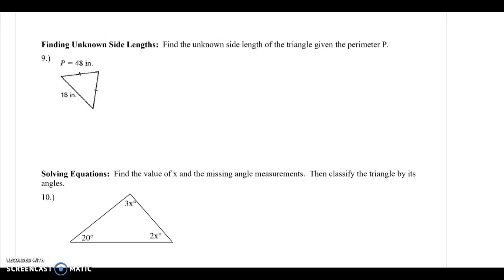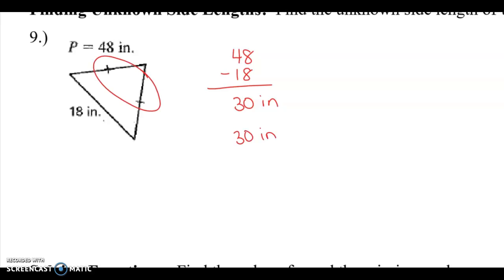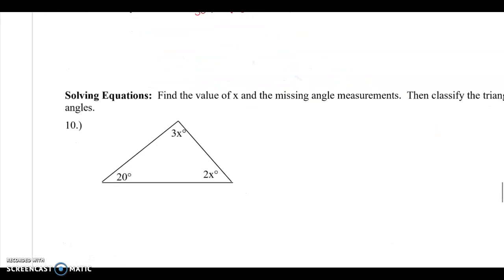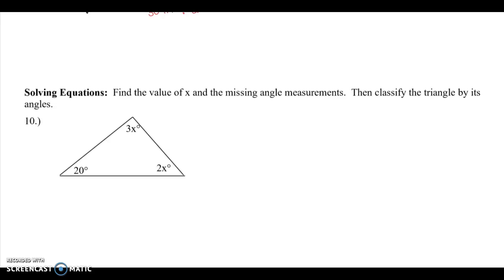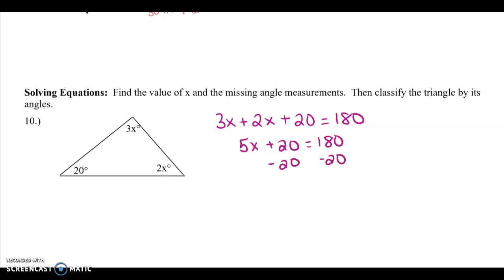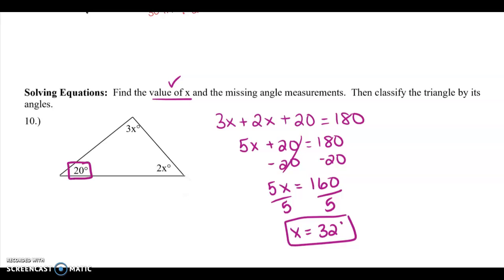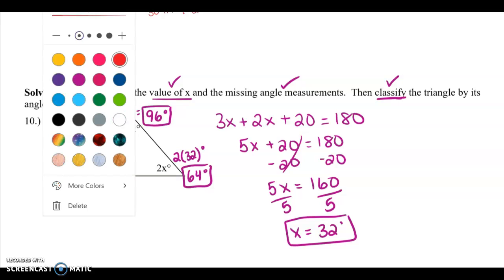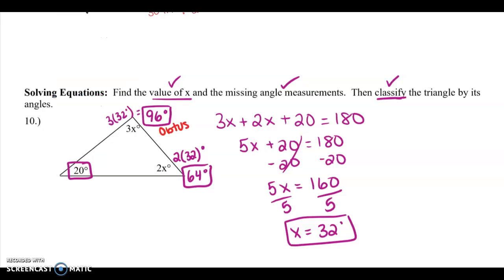PreAlg DL Week 3 Part 2 Angles and Triangles